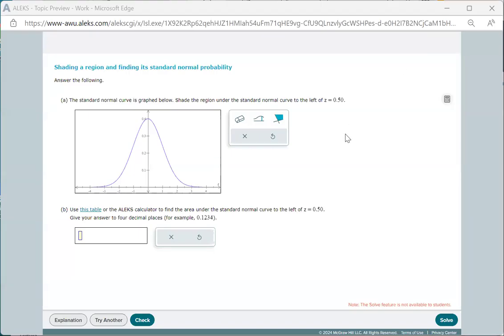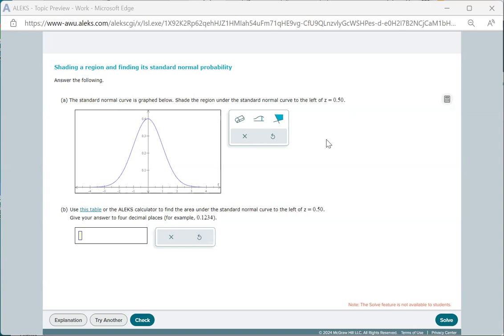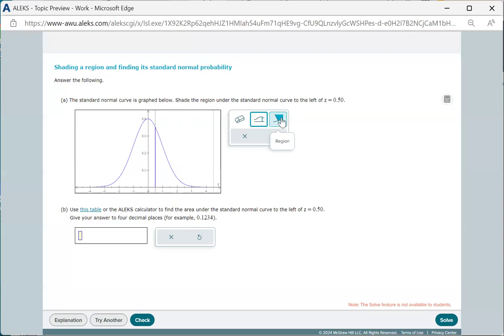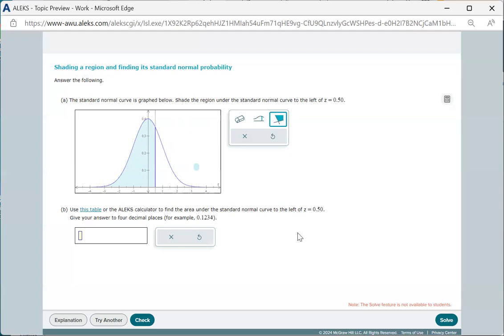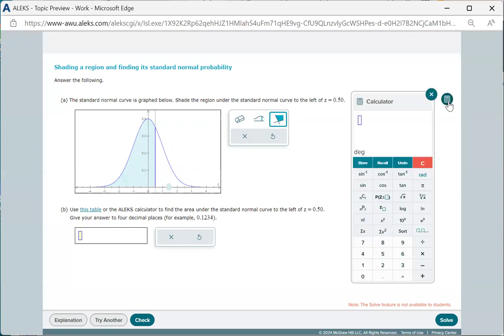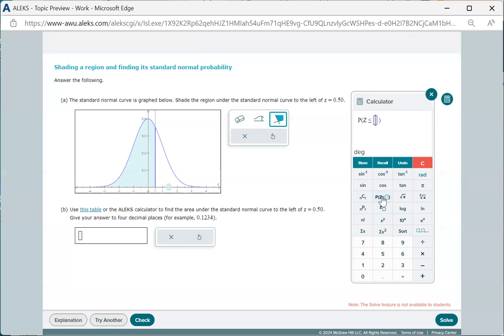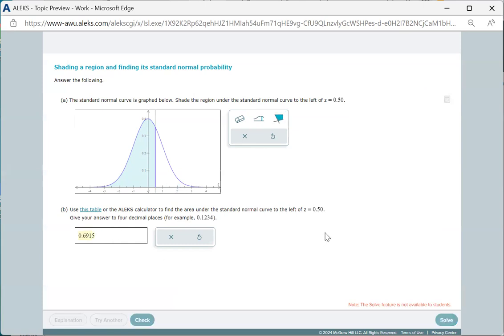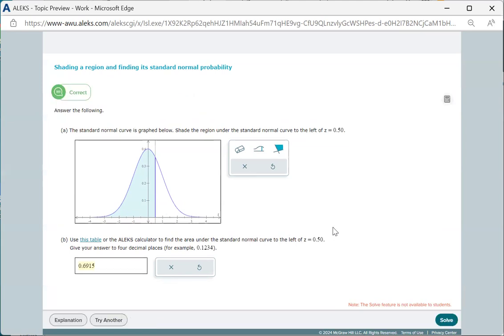MAT-144 ALEKS skills: Shading a region and calculating its standard normal probability (Homework 5)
Demonstrates skill "Shading a region and calculating it standard normal probability" from the Topic 5 Homework in ALEKS